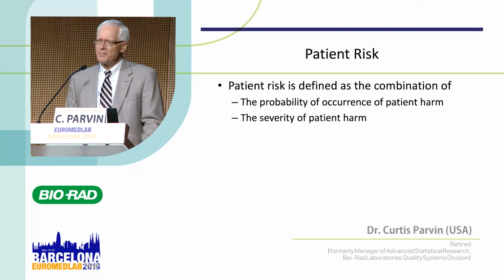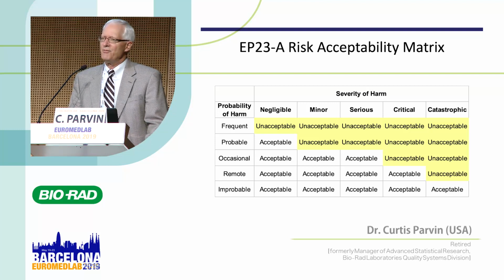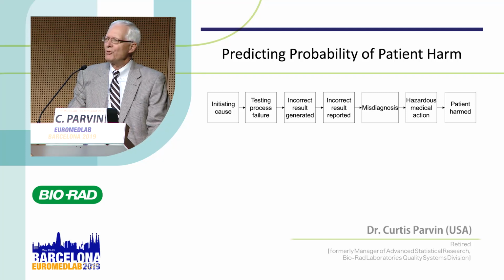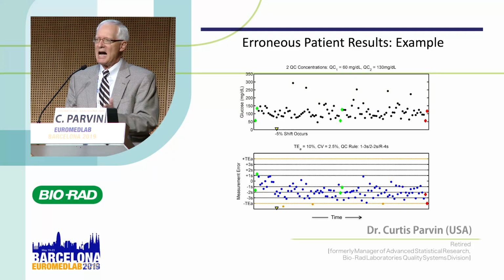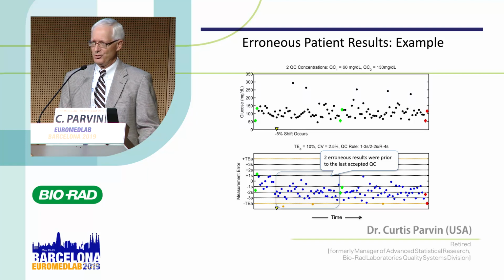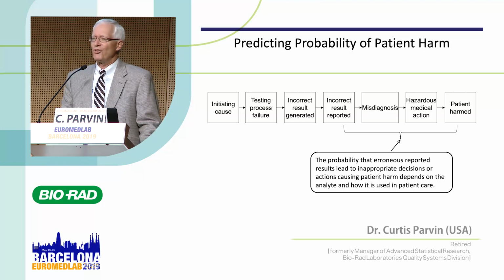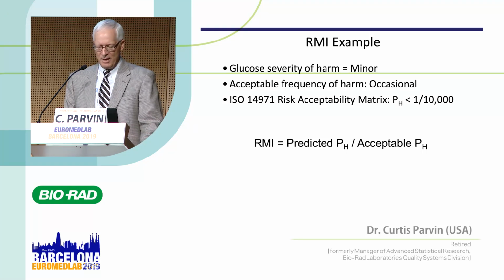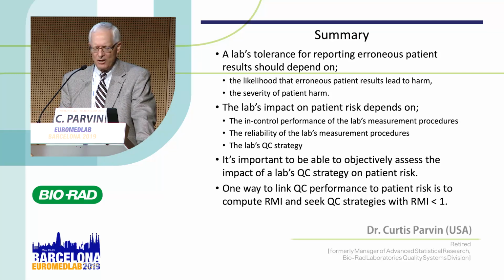EuroMedLab 2019 Workshop: Linking QC Performance to Patient Risk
Barcelona, Spain - Presentation by Dr. Curtis Parvin of a Method, based the CLSI EP23-A: Laboratory Quality Control Based on Risk Management risk model, for using a quality control strategy, test method performance, and test method reliability to compute the predicted probability of patient harm from erroneous test results.